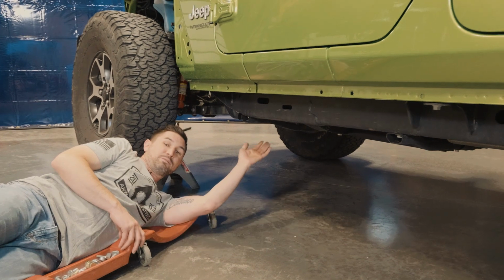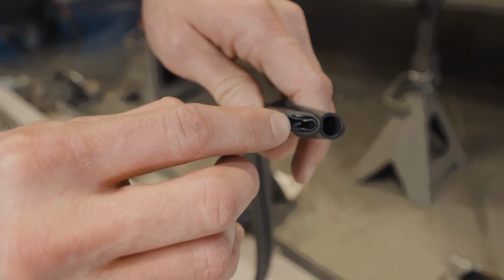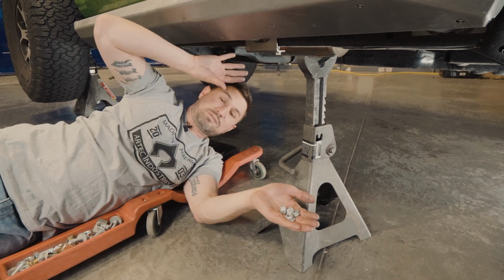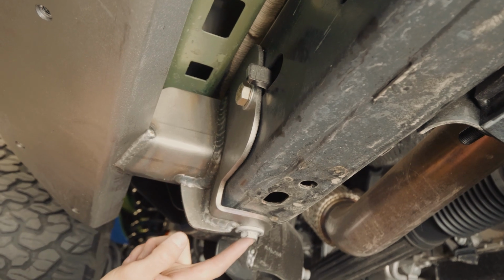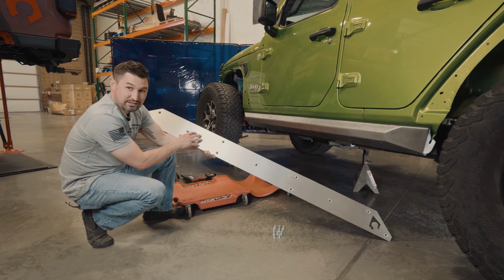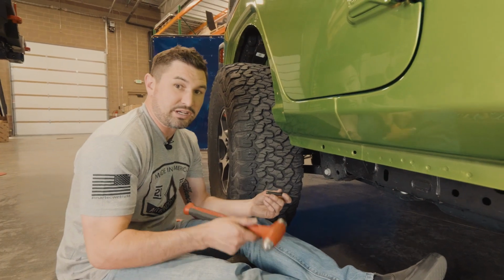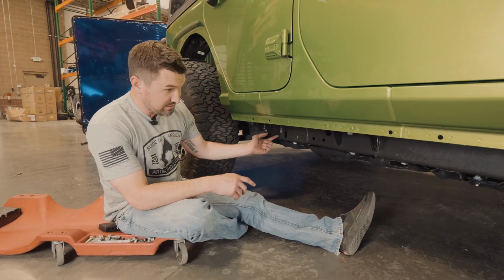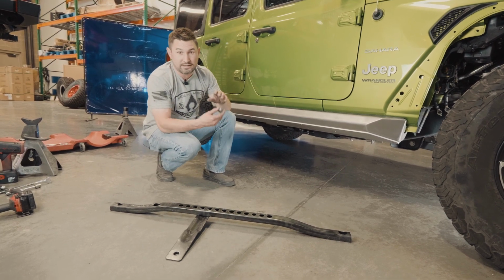INSTALL JEEP JL SLIDERS